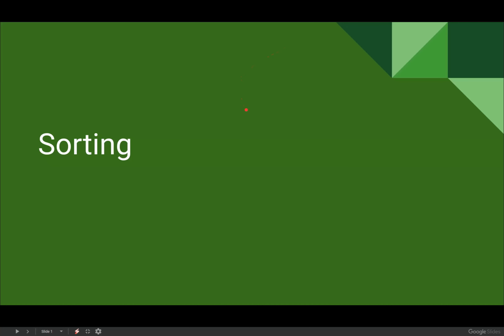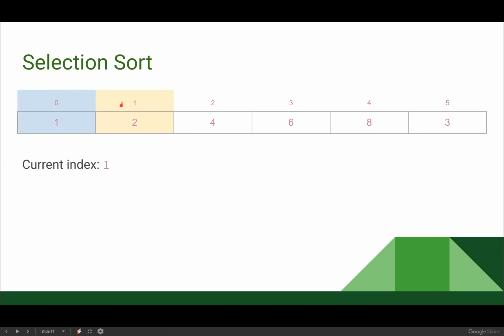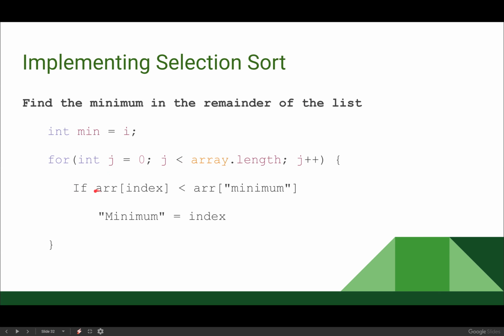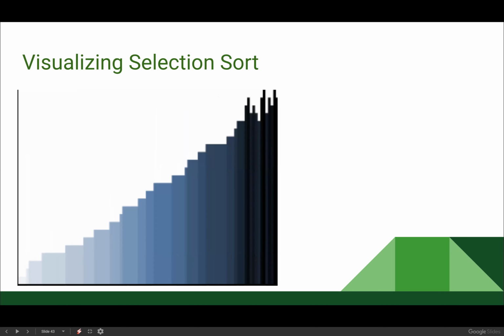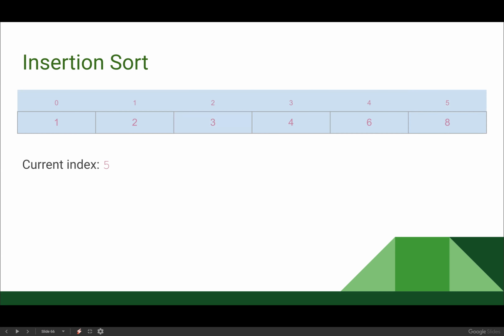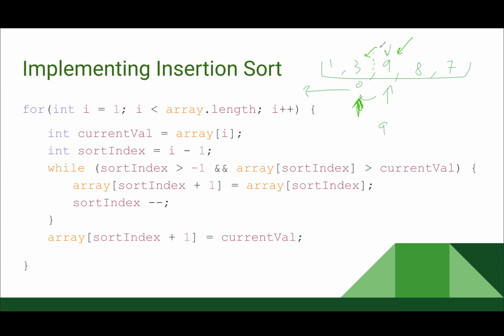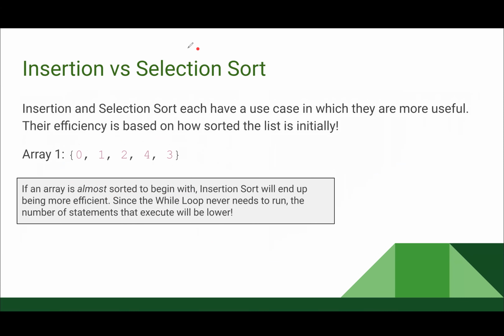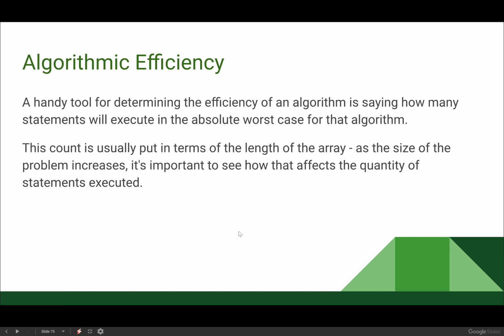AP CS A Unit 7 Lesson 5 - Sorting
Lecture covers CodeHS Module 7.6 - Sorting